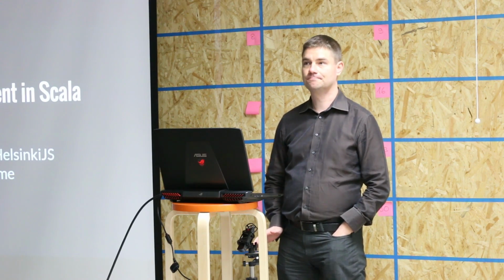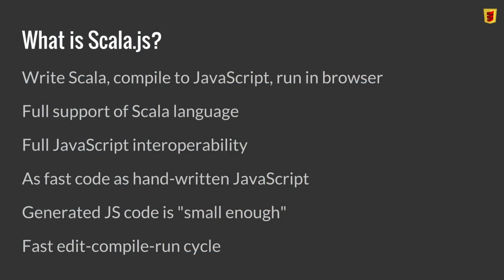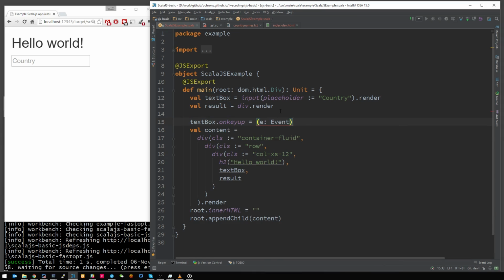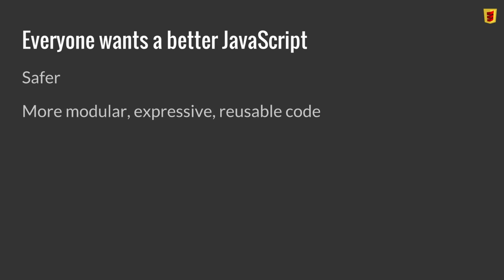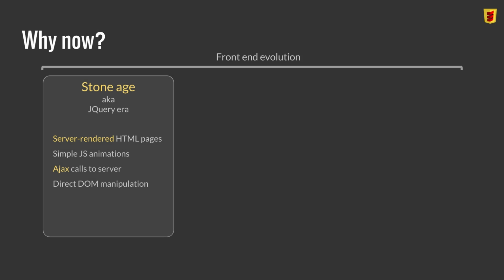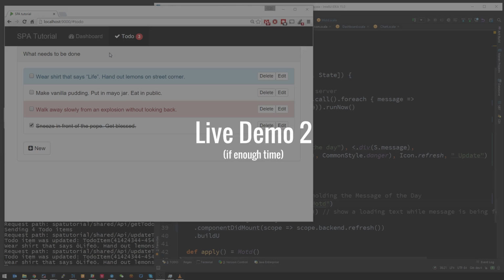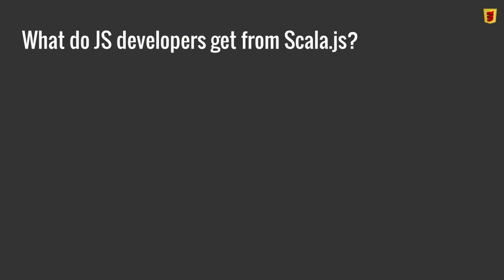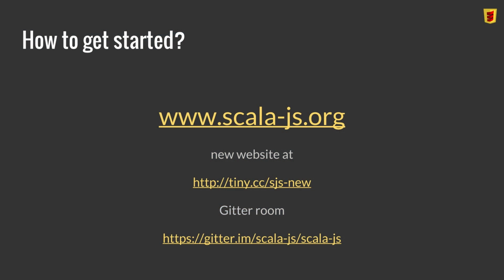Scala.js: Next generation front end development in Scala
Build your next big front end app in Scala!

Follow on Twitter: @ochrons, @scala_js

Presented at HelsinkiJS on Nov 4th, 2015

Special thanks to @lihaoyi for inspiration and letting me borrow some slide content :)